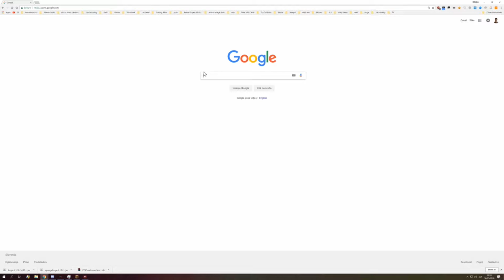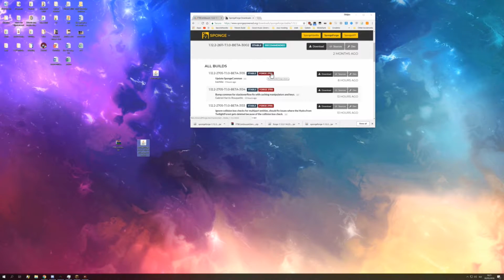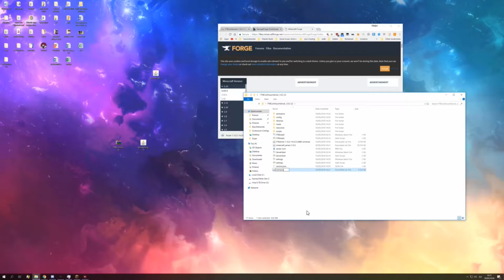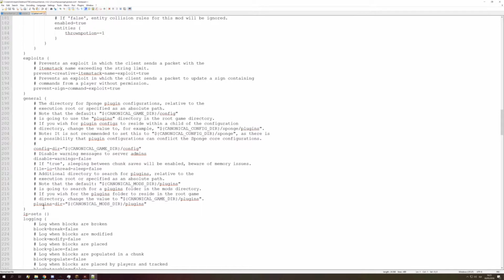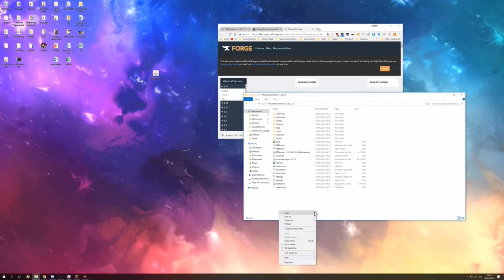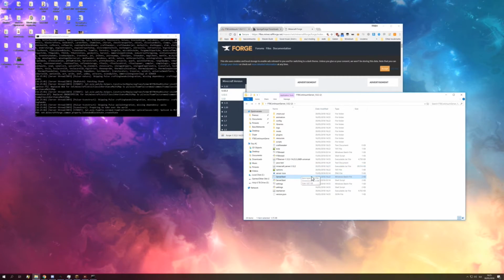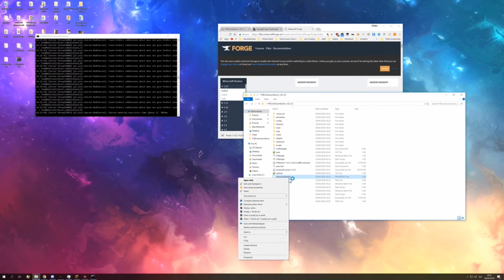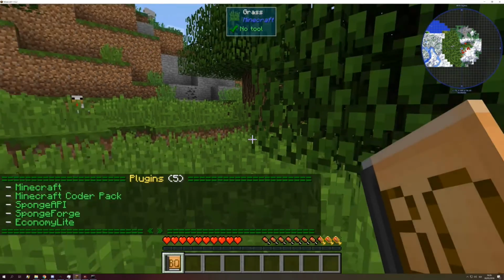How to Install plugins on FTB Continuum [Windows Edition][Sponge]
This is a tutorial video on how to add or I guess you can call it install plugins to Continuum.